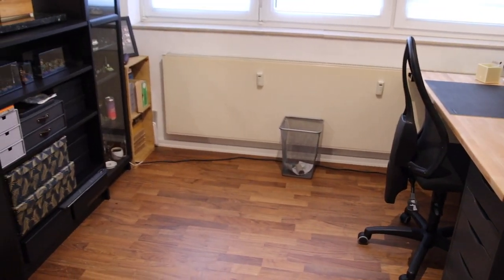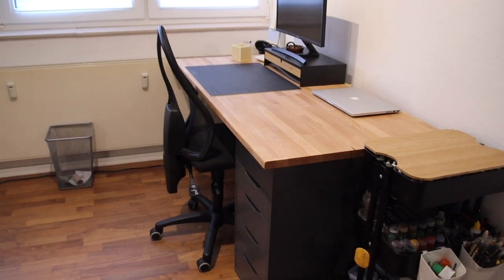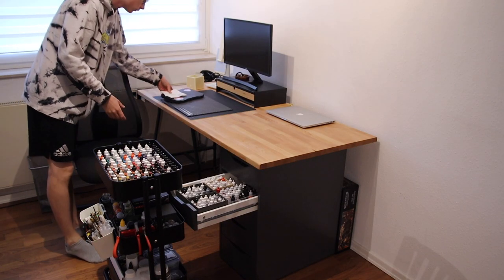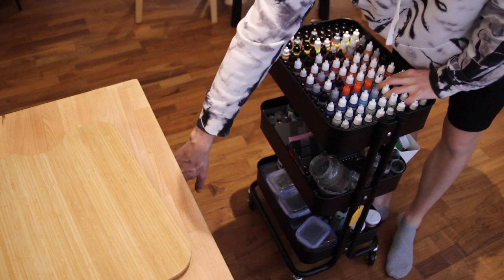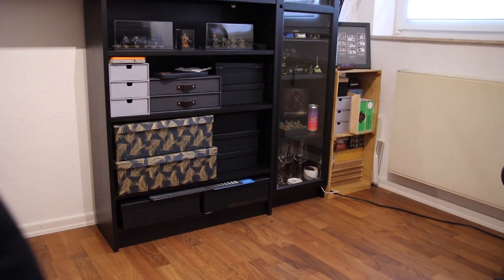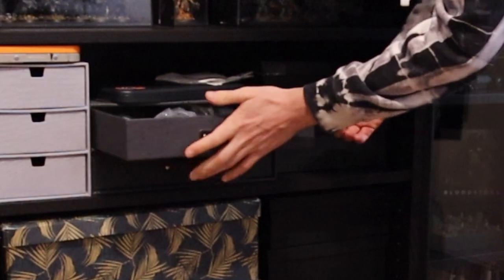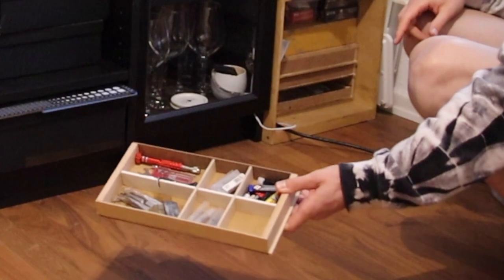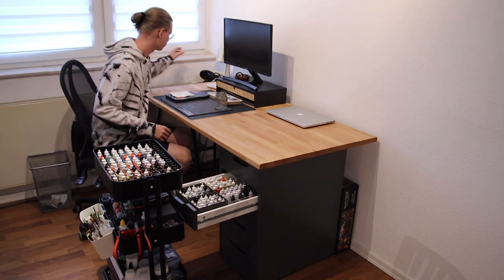My Warhammer and Miniature Painting Setup!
Let me know what you want to see next. Be sure to check out my Instagram to see some of my painted miniatures: